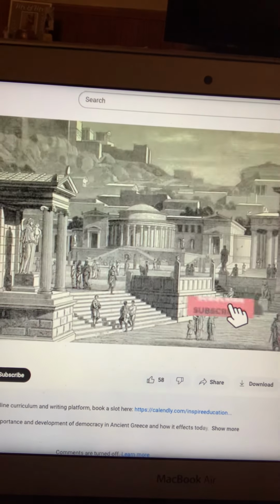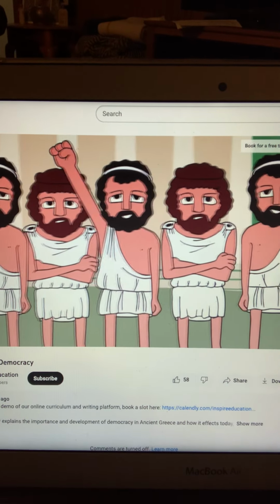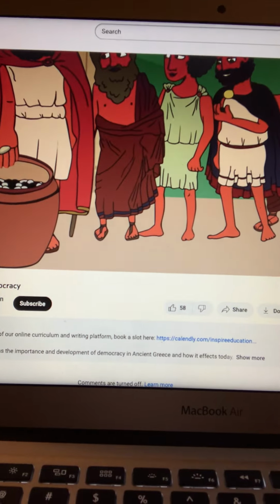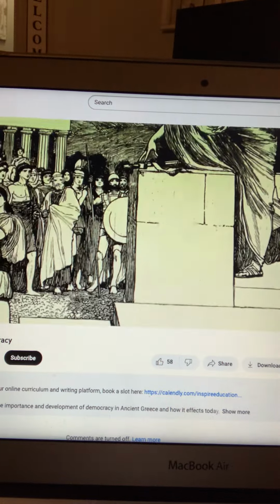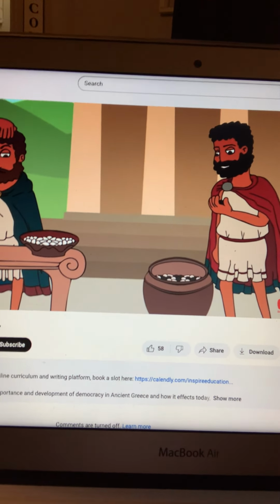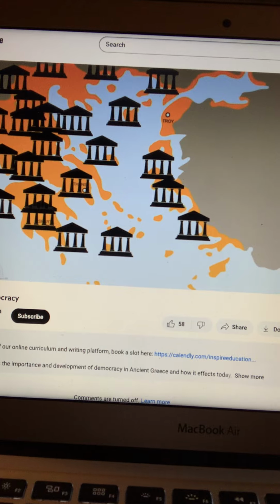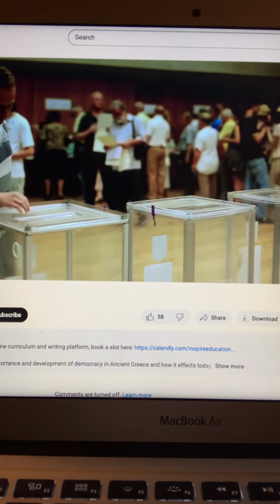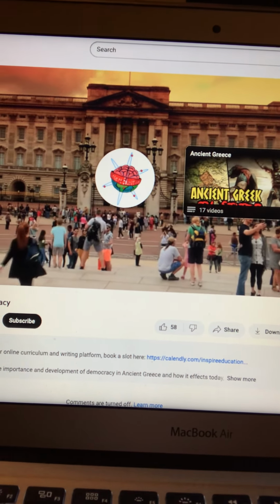Greece Democracy lesson plan